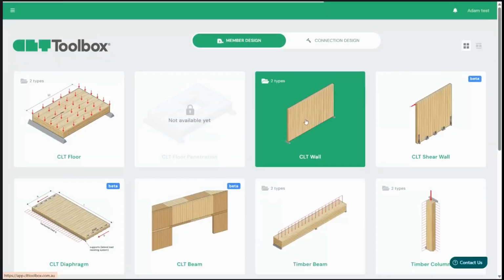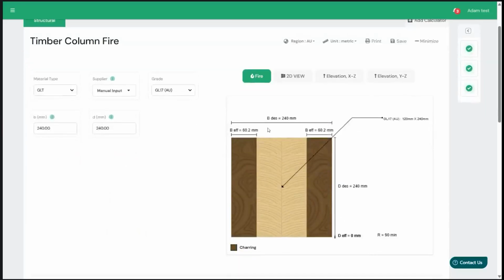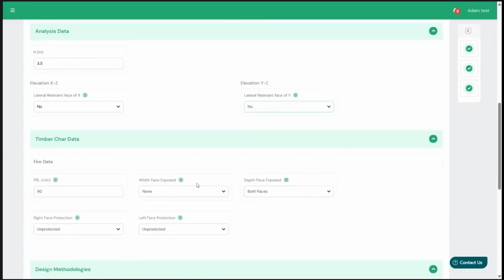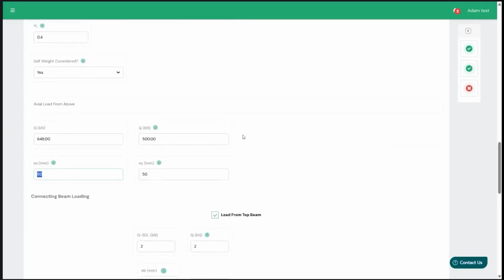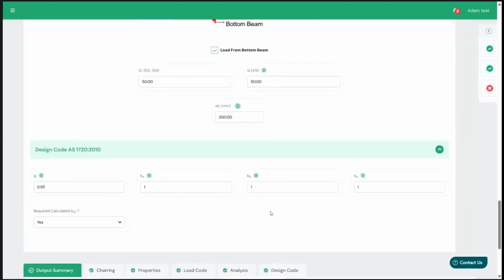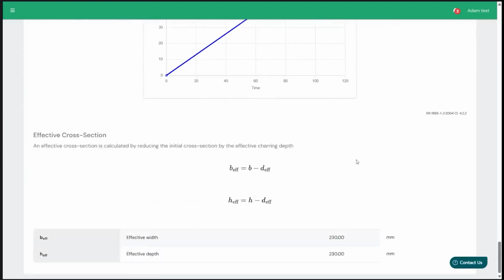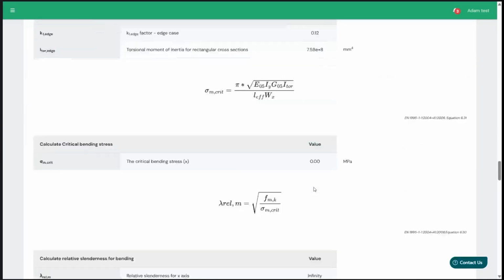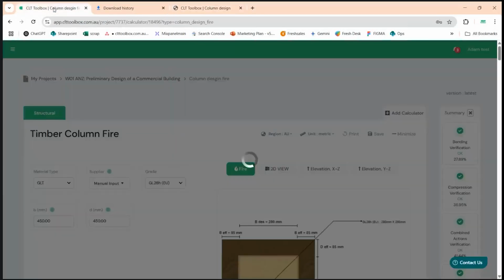Timber Column In Fire (ANZ)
In this video, we demonstrate how to design a timber column exposed to fire using both AS 1720.4 and Eurocode 5 methods.

We take a closer look at charring mechanisms and how different design approaches compare across the Australian Standard and Eurocode frameworks. The CLT Toolbox Timber Column Fire Calculator enables you to:
- Define connected beams and fire loading scenarios
- Automatically calculate eccentricities
- Analyse and design timber columns under fire exposure

This tool streamlines fire design workflows, helping engineers save time and design with confidence.